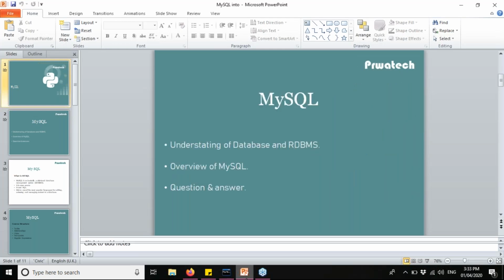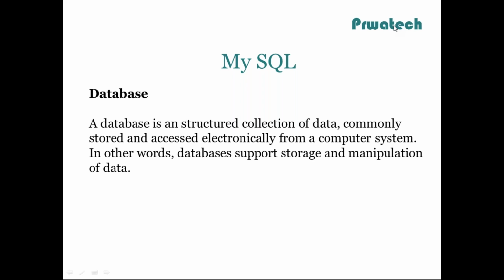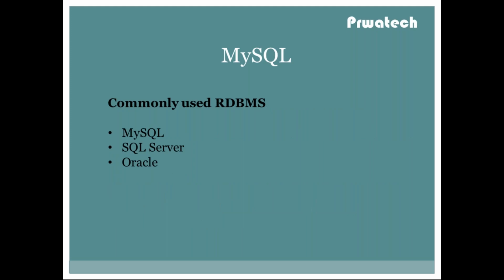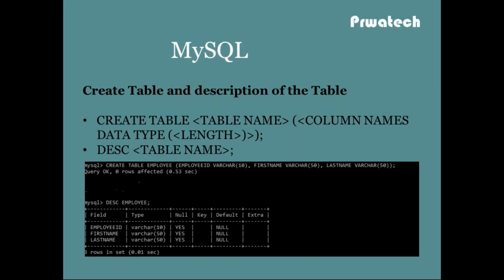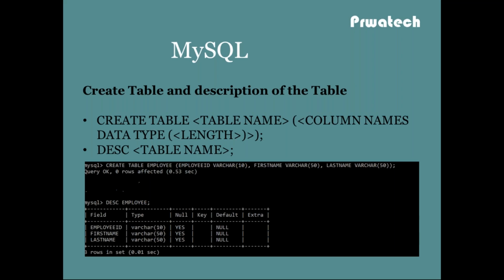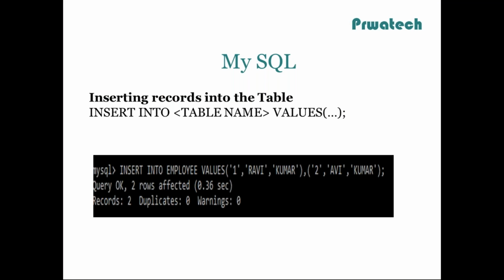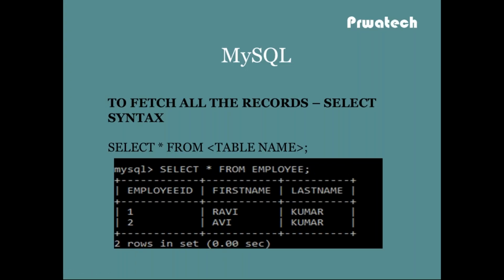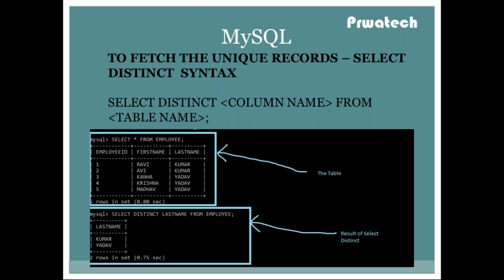MySQL Self-Paced Course Module 1